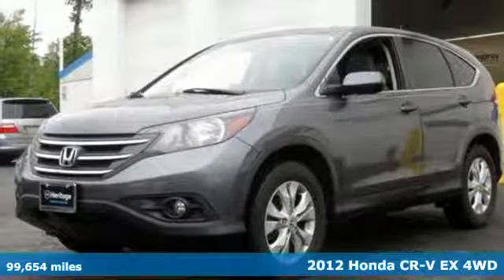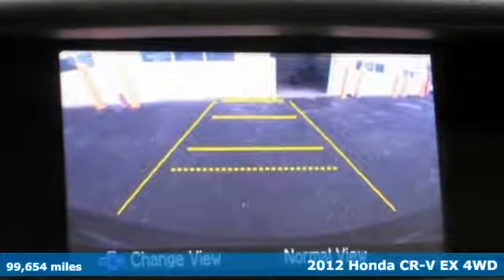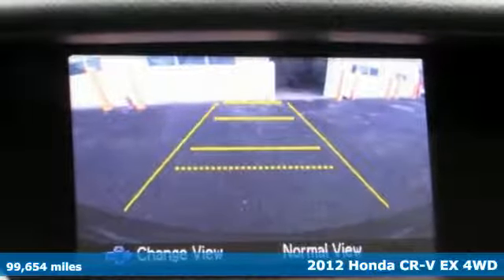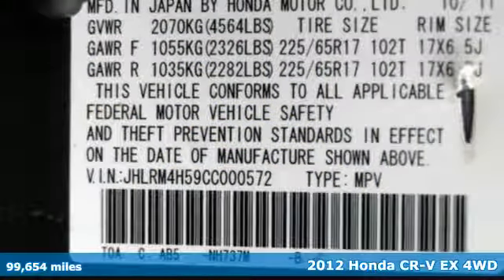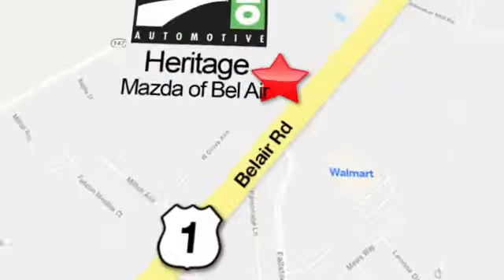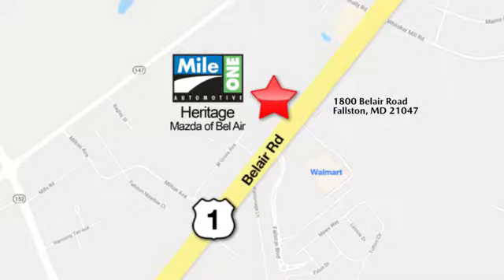2012 Honda CR-V Baltimore MD Bel-Air, MD FU000572 - SOLD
Year: 2012
Make: Honda
Model: CR-V
Trim: EX
Engine: 2.4L I4 DOHC 16V i-VTEC
Transmission: 5-Speed Automatic
Color: Silver
Interior: Black
Mileage: 99654
Stock #: FU000572
VIN: JHLRM4H59CC000572
JUST ARRIVED. PENDING INSPECTION. Clean CARFAX. 2012 Honda CR-V EX AWD 5-Speed Automatic 2.4L I4 DOHC 16V i-VTECbrbrRecent Arrival! 22/30 City/Highway MPGbrbrAwards:br * JD Power Initial Quality Study * 2012 IIHS Top Safety Pick (With Touring Model) * 2012 KBB.com Brand Image Awardsbr2016 Kelley Blue Book Brand Image Awards are based on the Brand Watch(tm) study from Kelley Blue Book Market Intelligence. Award calculated among non-luxury shoppers. Kelley Blue Book is a registered trademark of Kelley Blue Book Co., Inc.brReviews:br * While a bounty of changes inside and out endow the 2012 Honda CR-V with a new level of user-friendly appeal, this latest incarnation retains its signature car-like driving feel and superb flexibility while delivering even better fuel economy. Source: KBB.combr * Lots of room for passengers and cargo; high fuel economy; user-friendly controls; ample tech and family-friendly features; nimble handling. Source: Edmundsbrbrbr*Your additional costs are sales tax, tag and title fees for the state in which the vehicle will be registered, any dealer-installed options (if applicable) and a $299 dealer processing fee (not required by law). Prices are subject to change, and prior sales are excluded from these offers. While every reasonable effort is made to ensure the accuracy of this information, we are not responsible for any errors or omissions contained on these pages. Please verify any information in question with the dealer.

Address:
1800 Belair Road